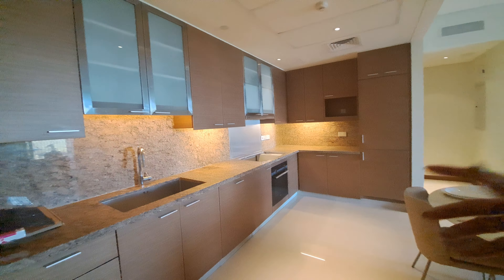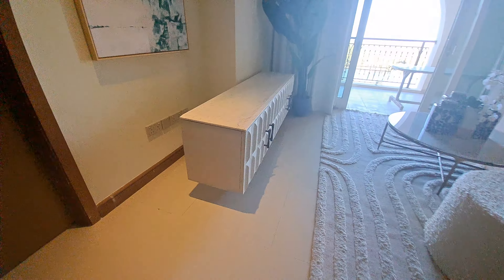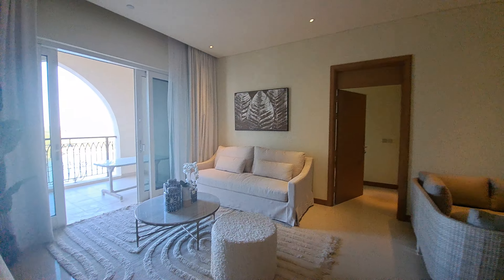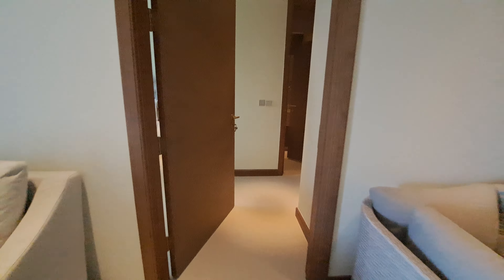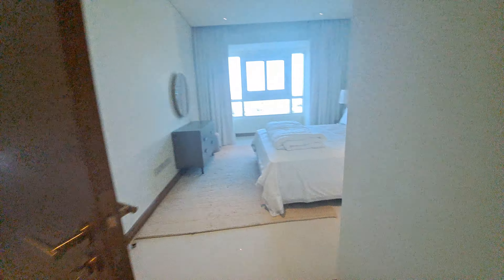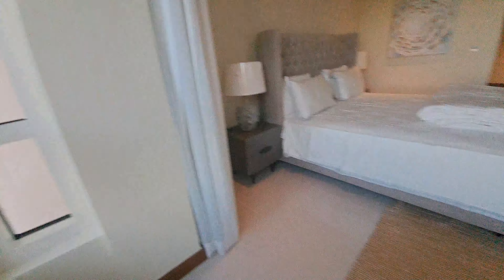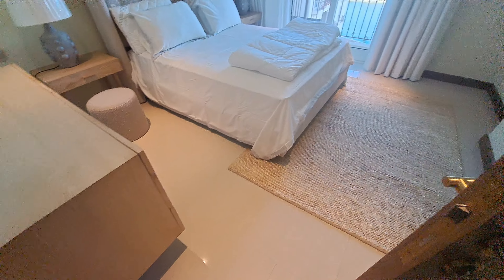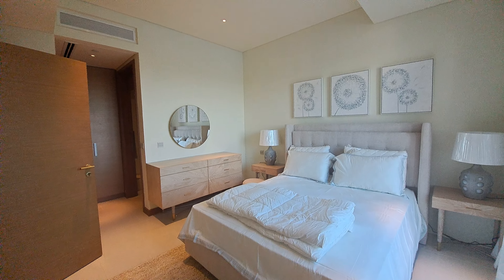EMP2-B1-509 2Mbr+Laundry MANGROVE AED179,888 FURNISHED Easten Mangrove